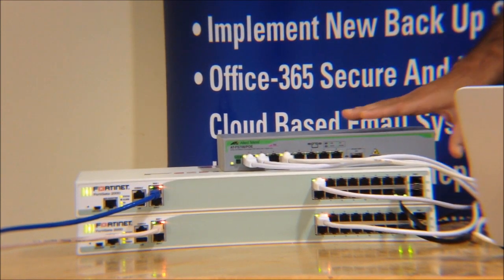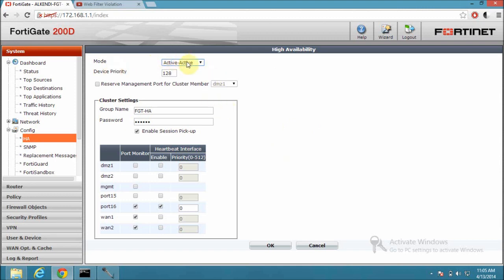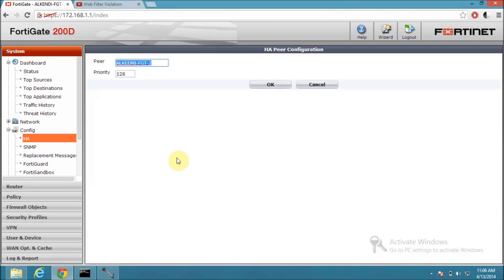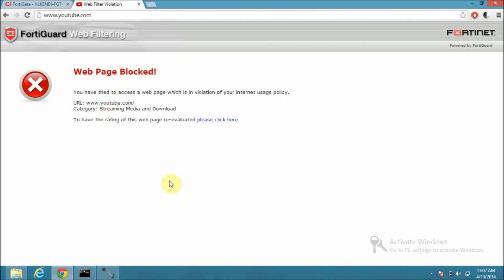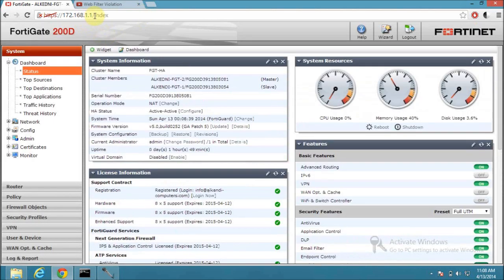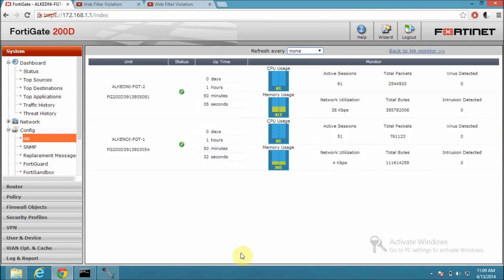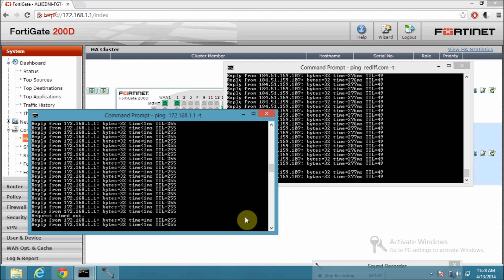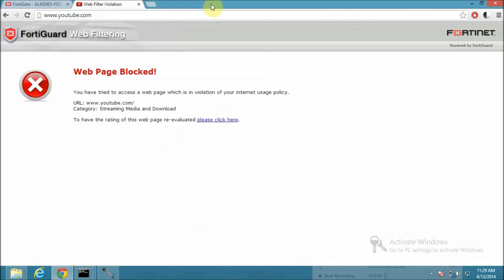How to configure high availability in Fortigate UTM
The short video will show you how to use the HA feature in fortigate .
Al Kendi Computer Systems is focised on delivering firewall and VPN solutions for UAE small business owners. Our dedicated team of experts for firewall implementation will help you to understand ,analyse and execute the security requirement any where in UAE

Fortigate is the number one firewall UTM vendor by gartner